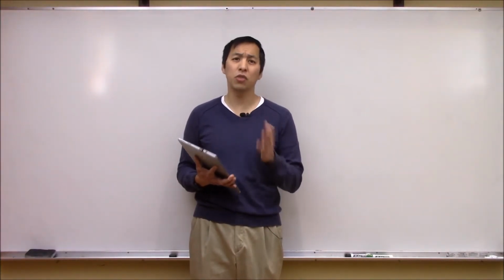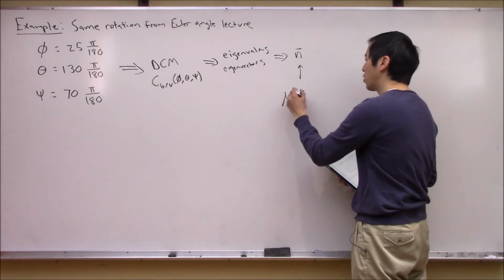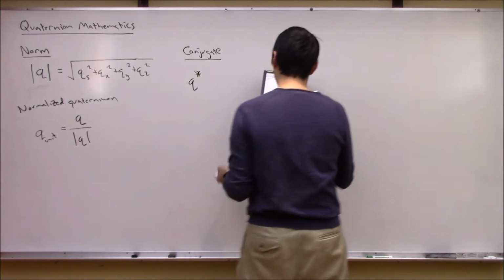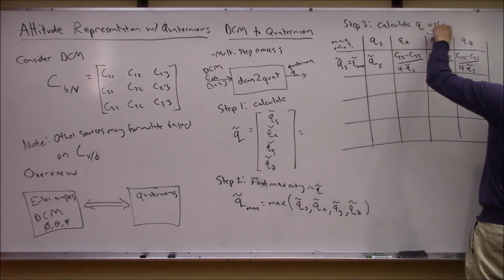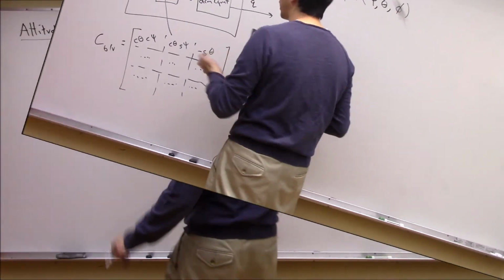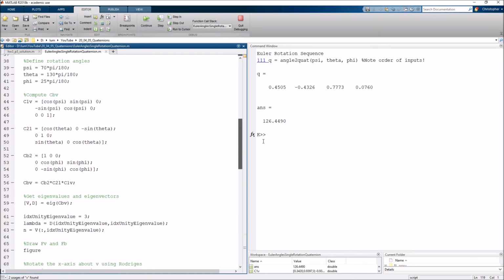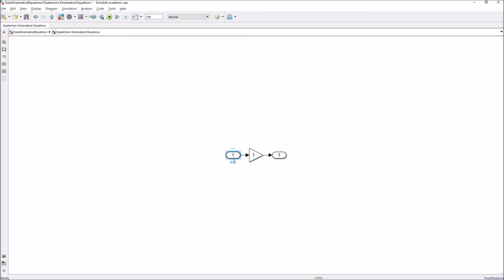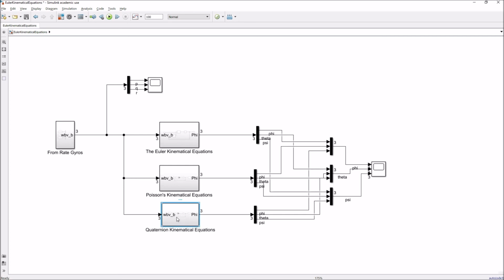Computing Euler Angles: Tracking Attitude Using Quaternions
In this video we continue our discussion on how to track the attitude of a body in space using quaternions.  The quaternion method is similar to the Euler Kinematical Equations and Poisson’s Kinematical Equations in that it consumes rate gyro information to compute Euler angles.  However, it has advantages in that it is robust to singularities in orientation that plague the Euler and Poisson techniques.

Topics and Timestamps:
0:00 – Introduction
1:00 – Quaternions definition
9:09 – Quaternion example
19:43 – Quaternion mathematical operations
23:37 – Attitude representation using quaternions
45:51 – Quaternion example revisited
54:38 – Quaternion kinematical equations
1:02:26 – Simulink implementation of quaternion kinematical equations